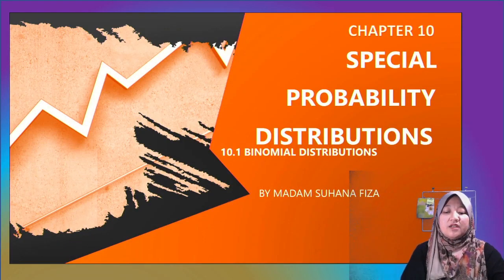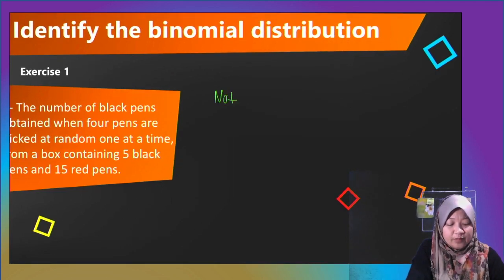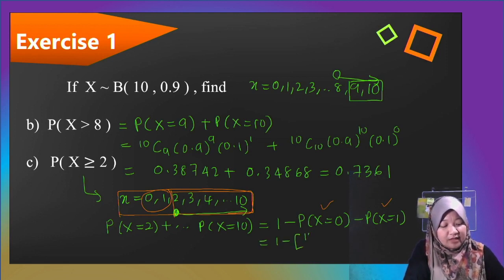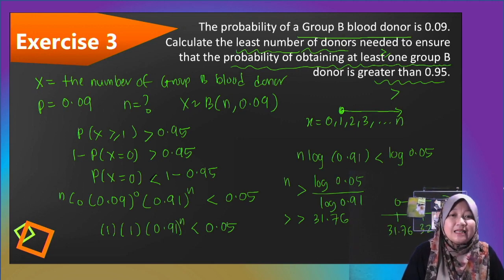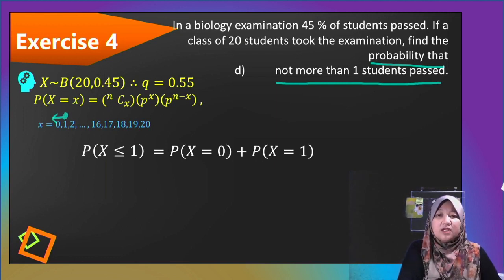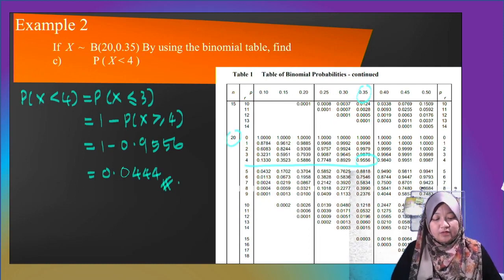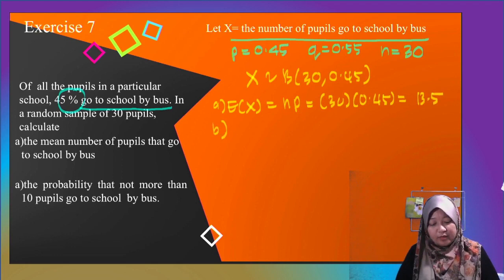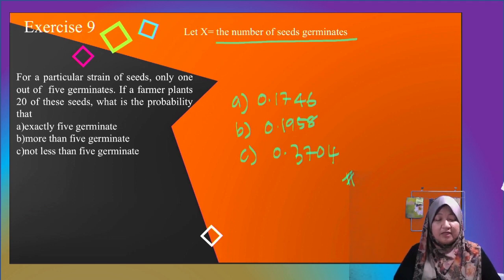SM025 Mathematics. 10.1 Binomial Distributions